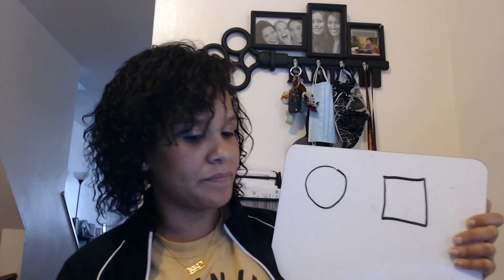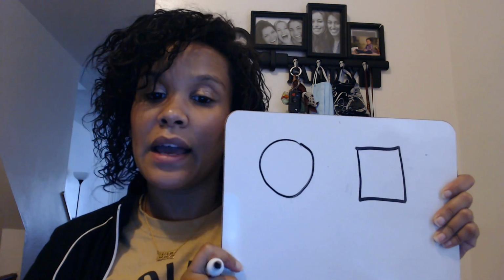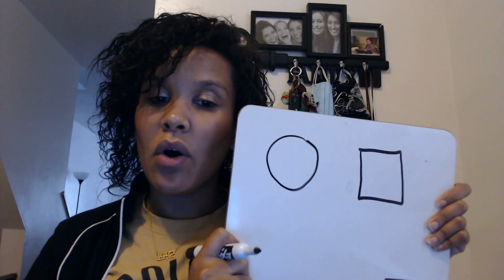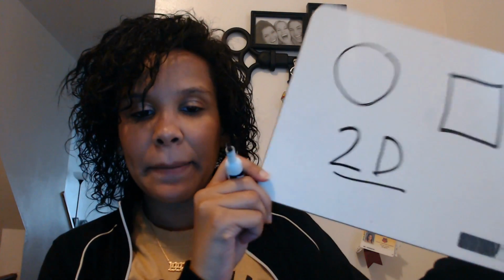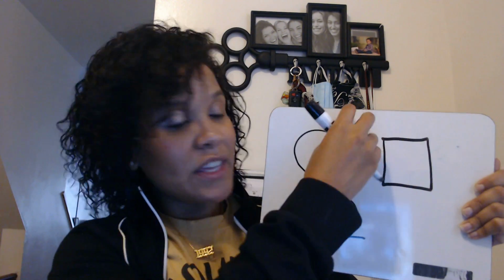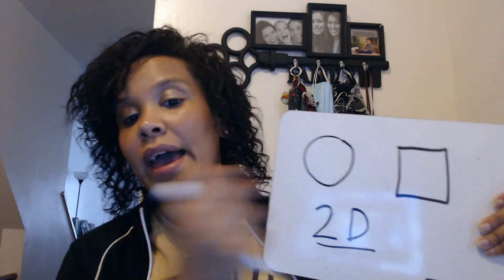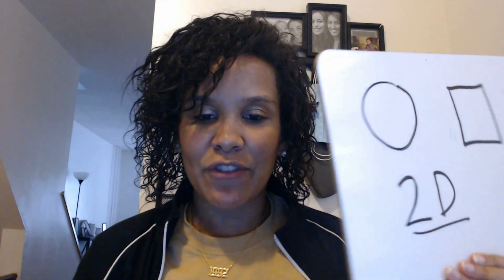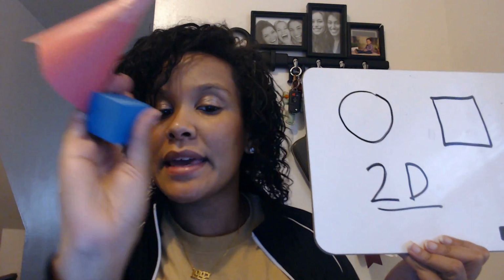Comparing 2D and 3D Shapes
In this video, I will be comparing 2D shapes & 3D shapes.